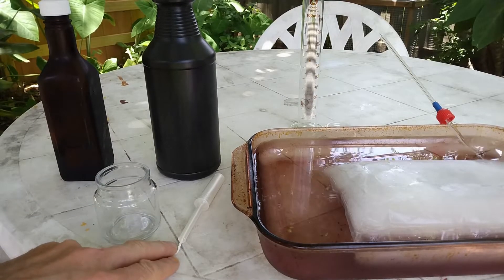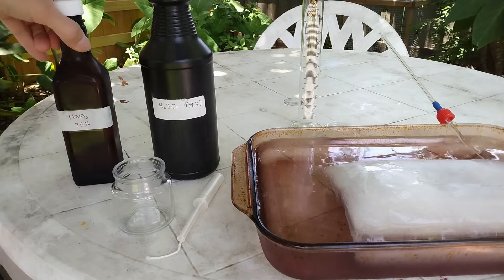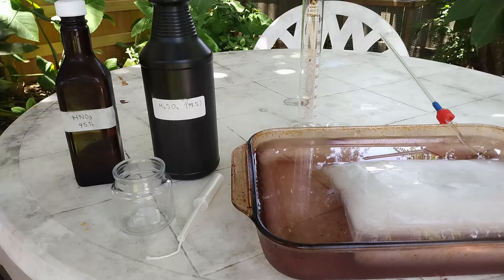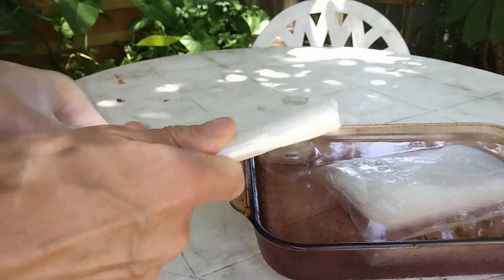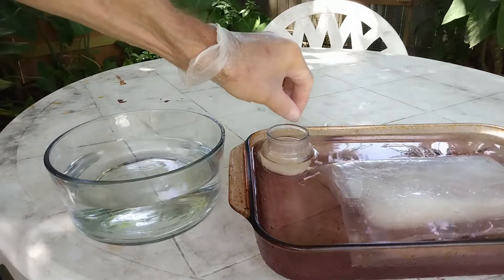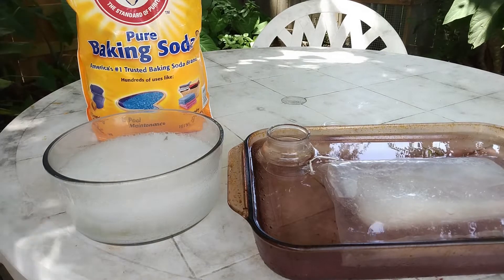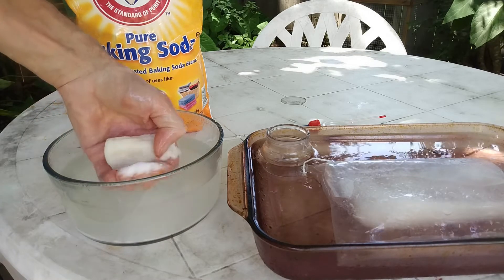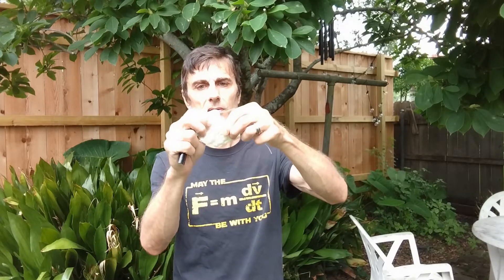How To Make A Flash Tampon - DIY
This video shows how to make a flash tampon from household products.